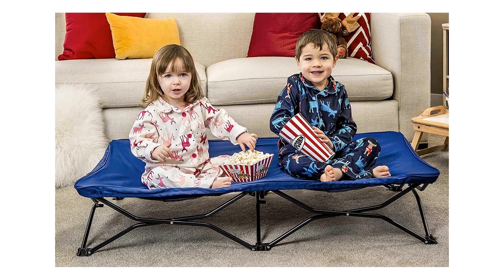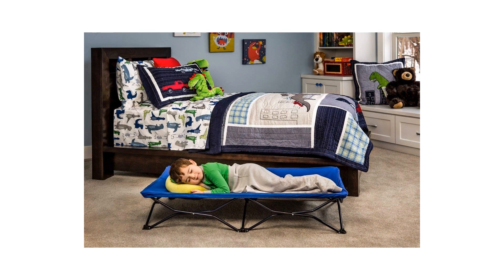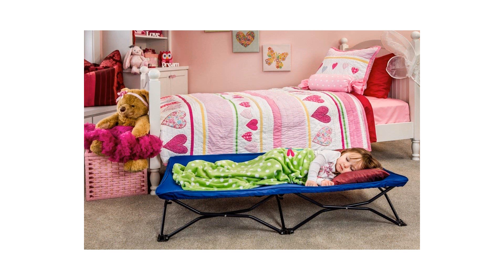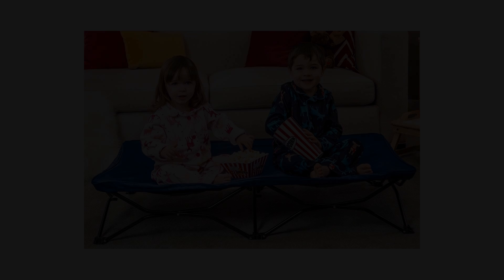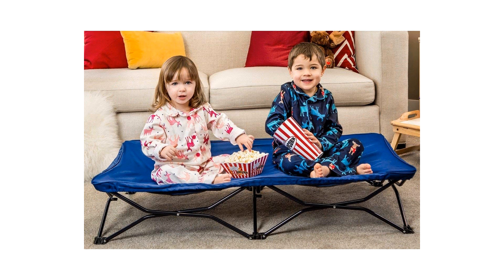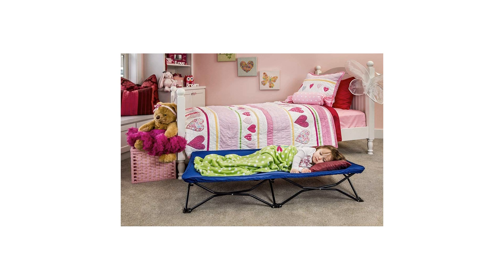Regalo My Cot Portable Toddler Bed | Includes Fitted Sheet and Travel Case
Regalo My Cot Portable Toddler Bed

Are You Looking For The Best Portable Toddler Bed? Watch This Video About The Regalo My Cot Portable Toddler Bed

Regalo My Cot Portable Toddler Bed Perfect for sleepovers, camping, or day care, the My Cot Portable Toddler Bed will surely encourage your toddler to get to bed. Very convenient, as it lifts children a bit above the ground to keep them dry and comfy at all times, this bed is also easy to set up and fold down, and it folds down to a fraction of its set-up size for easy portability. Made with a lightweight design yet with a sturdy, all-steel frame, the cot comes complete with a fitted, machine washable cover which protects the bed liner and frame while providing cushioned comfort. Sweet Dreams!

Another model of Portable Toddler Bed you should know :
Try to compare with this :